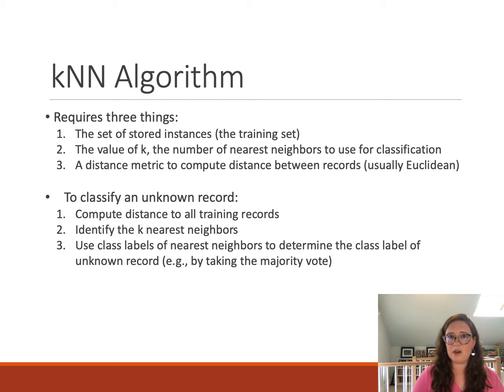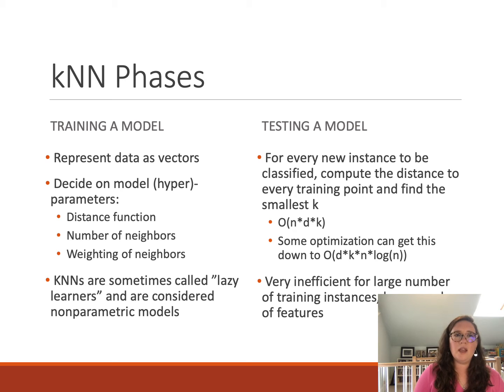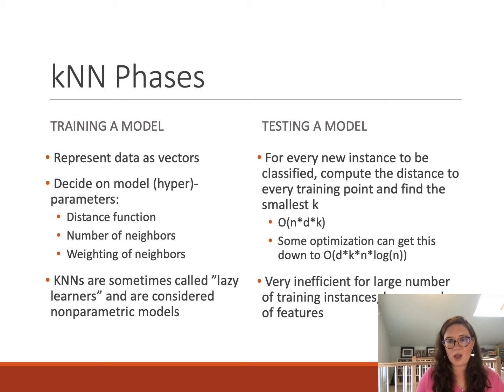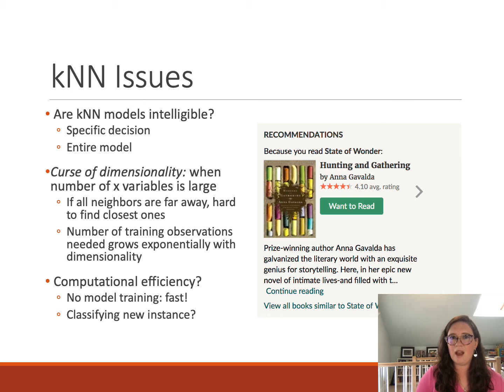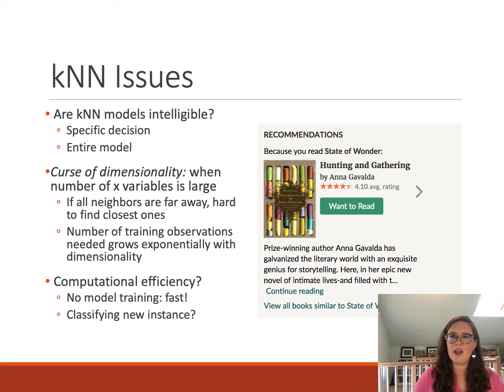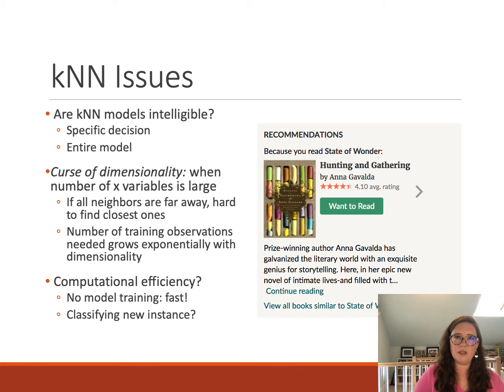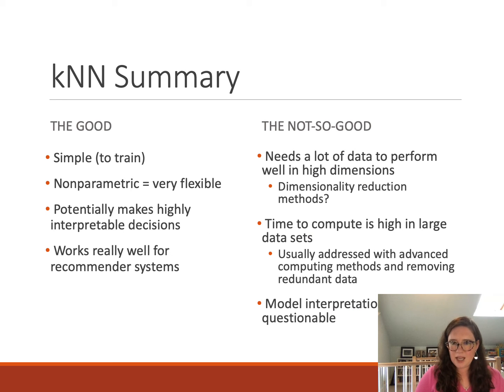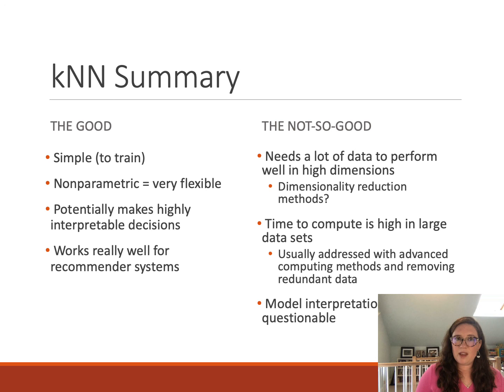BUDT 758T - kNN Summary